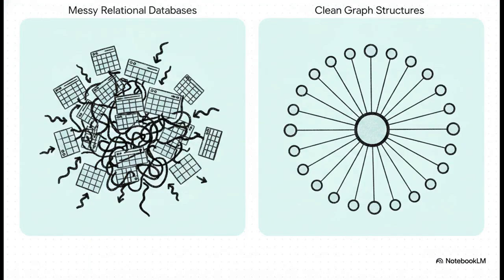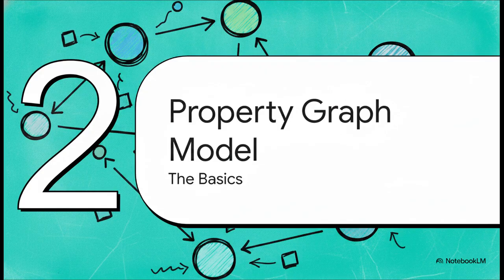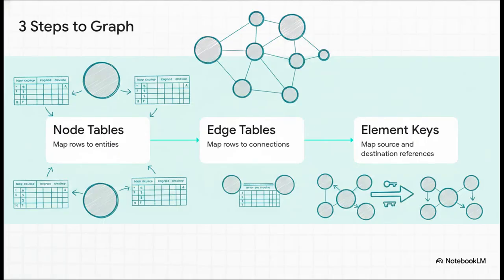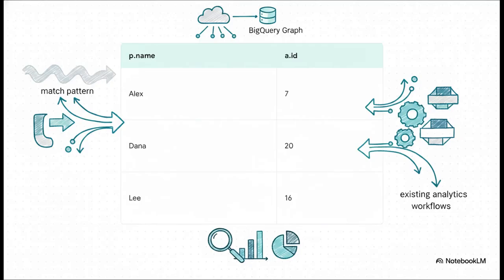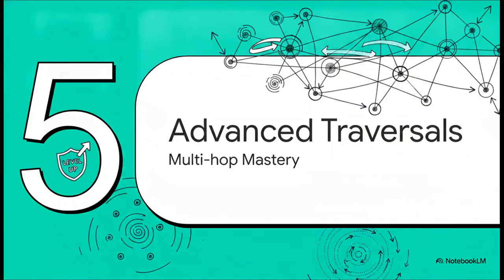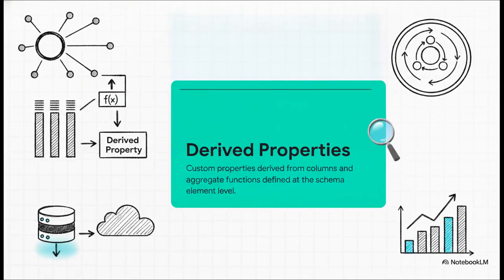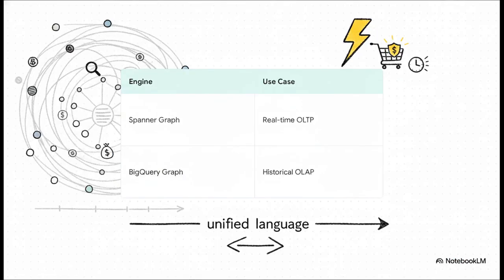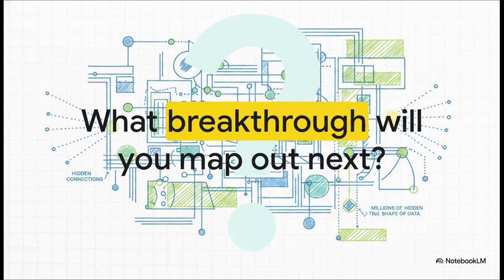BigQuery Graph Explained